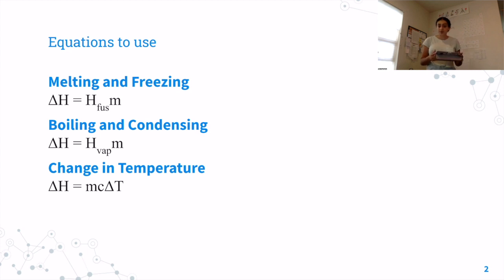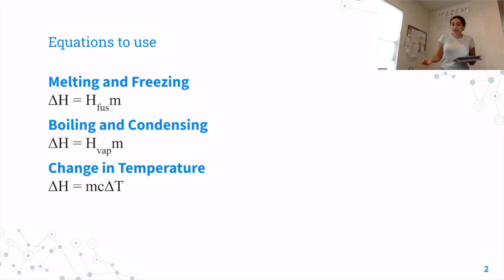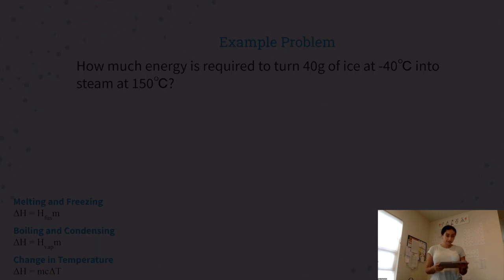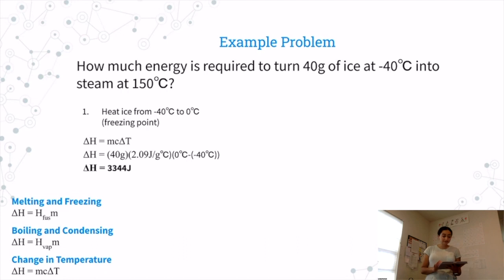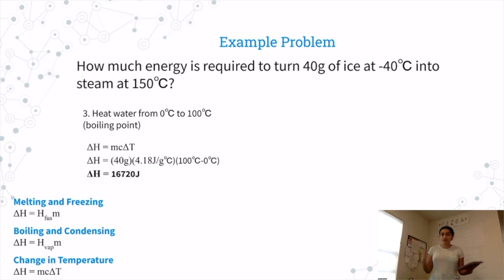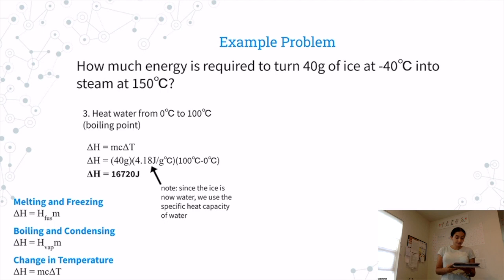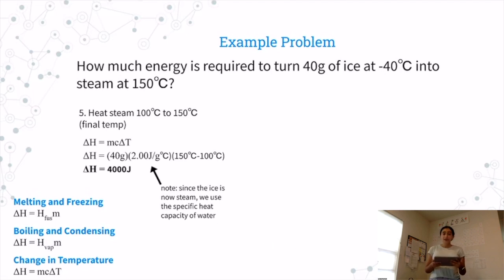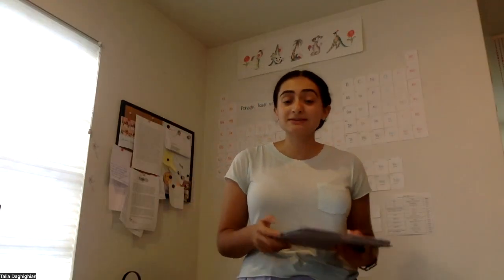Phase Changes in Thermochemistry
Hi! My name is Talia and I am college student and aspiring Chemistry teacher. I wanted to start this Youtube channel as a way to explain Chemistry topics from a student perspective. In this video, I’ll be discussing phase changes in Thermochemistry.